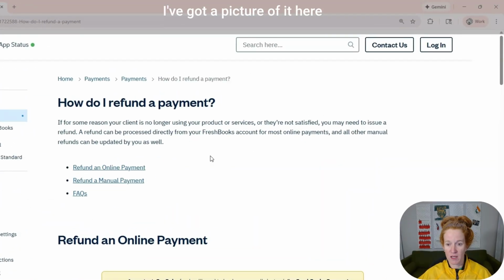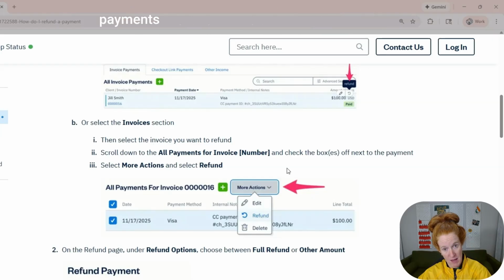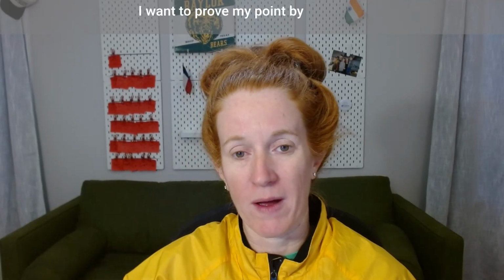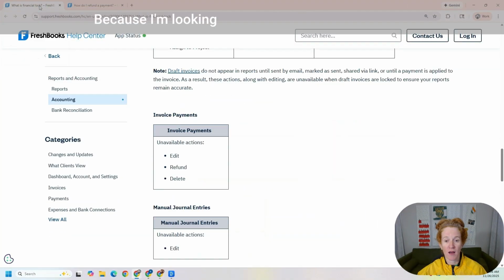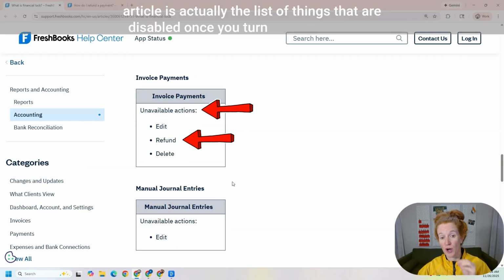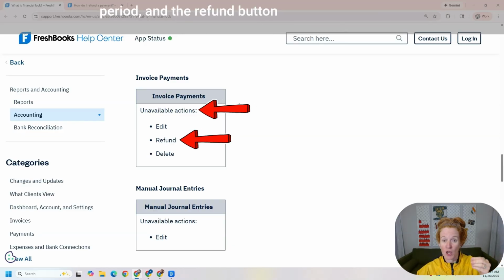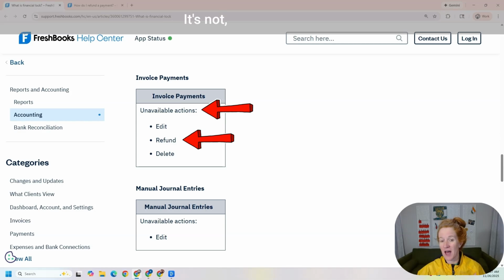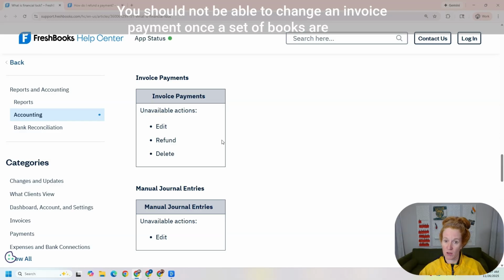Do Not Use Refund Button In FreshBooks Payments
Client refunds with FreshBooks Payments

Email Operations @ HeritageBusinessServices DOT com if you need help.